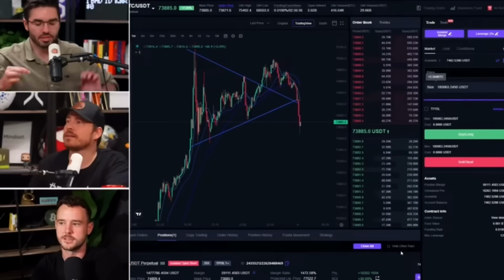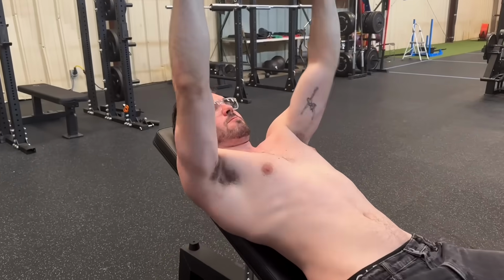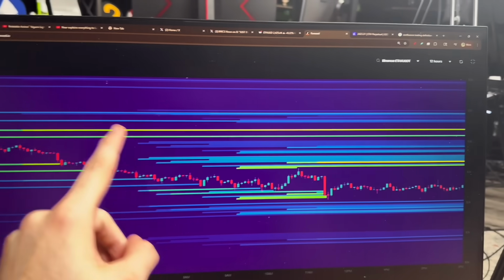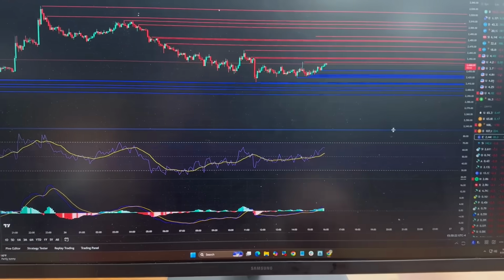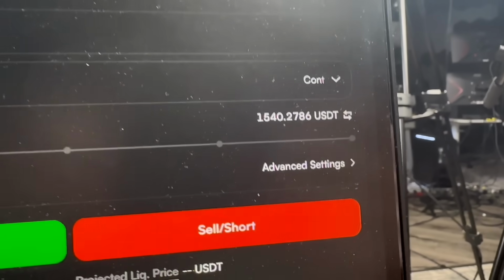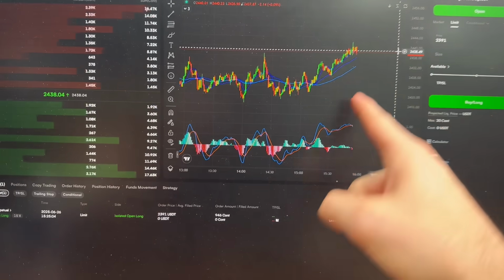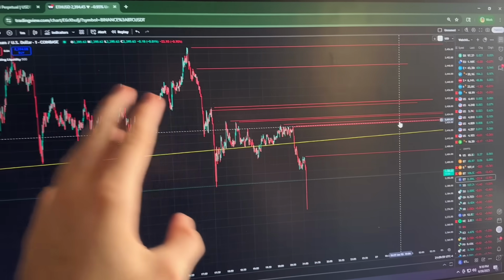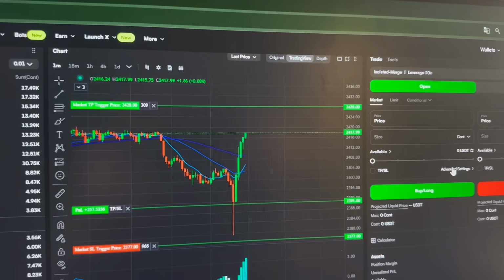Turning $1000 into a Porsche GT3 (Trading Challenge)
Joshua Jake Starts Day 1 Of his $1000 - $10,000 Porsche edition Challenge.

Free news: Fomoed.io

All of our videos are strictly personal opinions. Please make sure to do your own research. Never take one person's opinion for financial guidance. There are multiple strategies and not all strategies fit all people. Digital Assets are highly volatile and carry a considerable amount of risk. Only use exchanges for trading digital assets. We never keep our entire portfolio on an exchange.